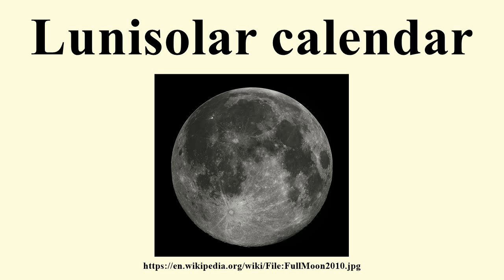Lunisolar calendar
Image-Copyright-Info
Author-Info:   Gregory H. Revera

Image-Copyright-Info